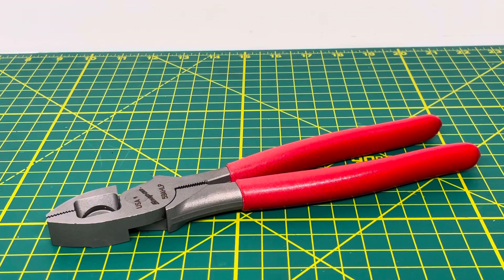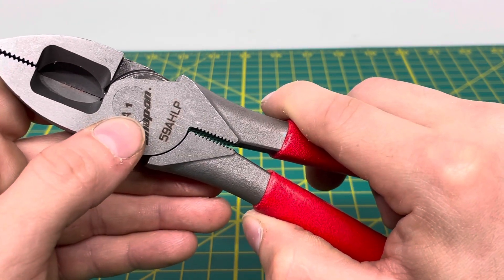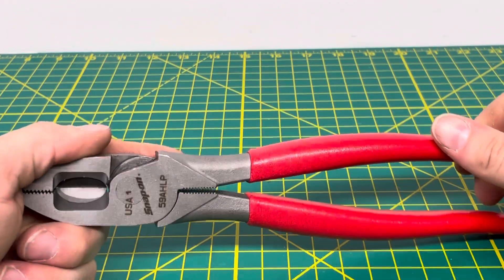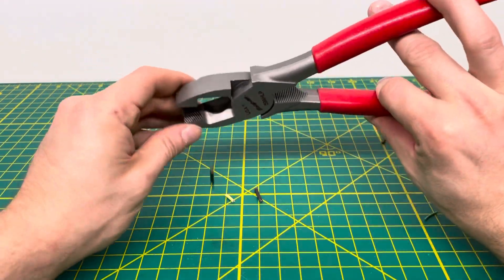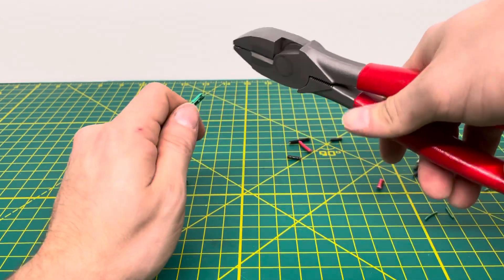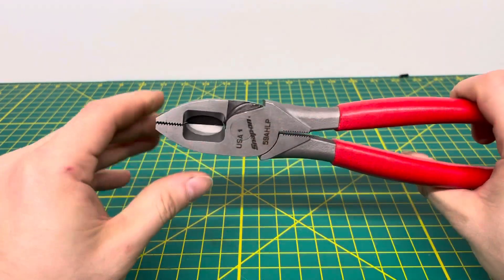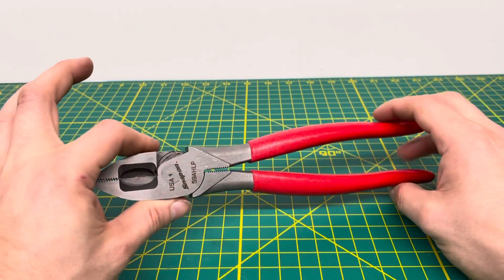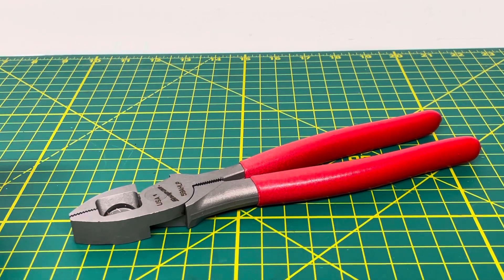Snap-On 59AHLP 9" Lineman's Pliers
For todays review, we take a look at a pair of Snap-On Lineman's Pliers.

Link to Purchase These Snap-On Pliers!